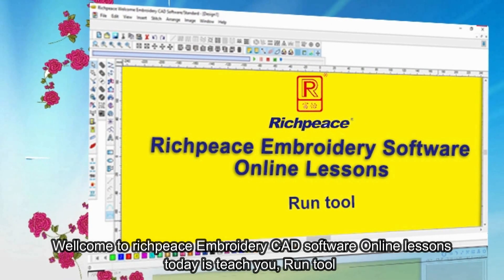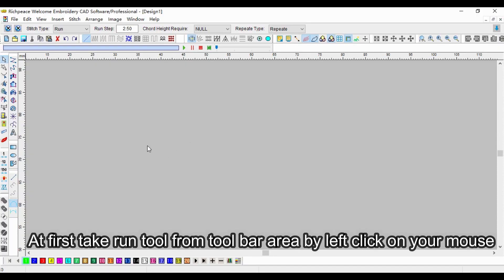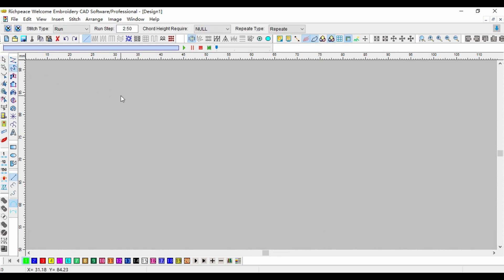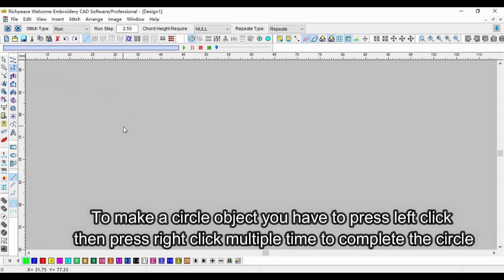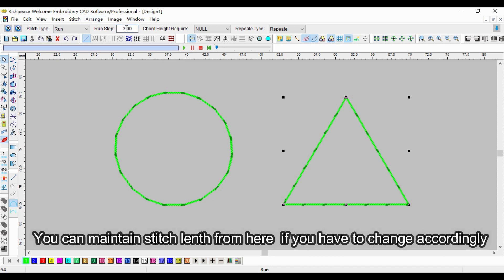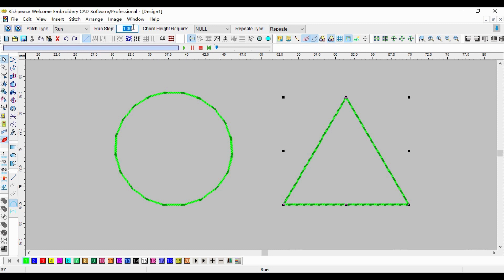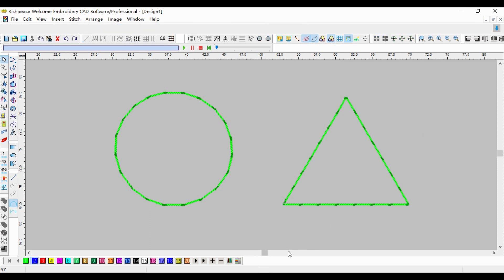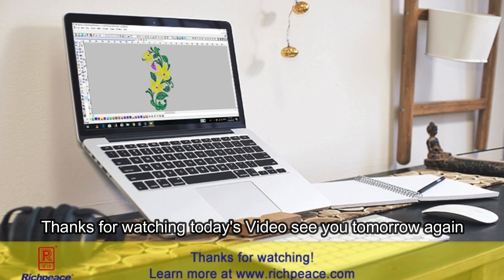Richpeace Embroidery Software Online Lessons-Tip of the day-Run tool